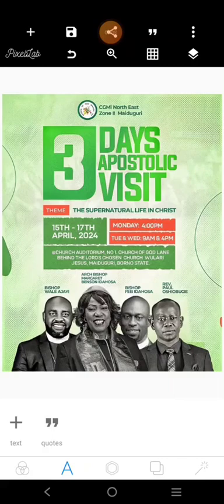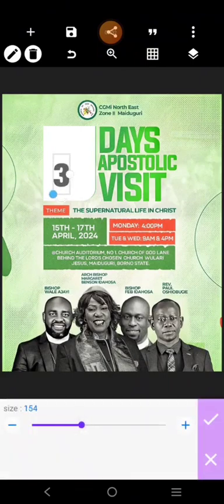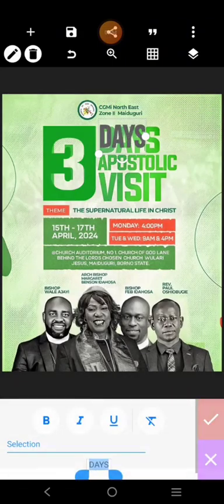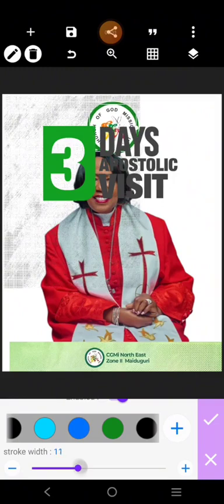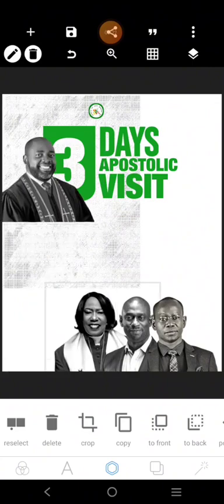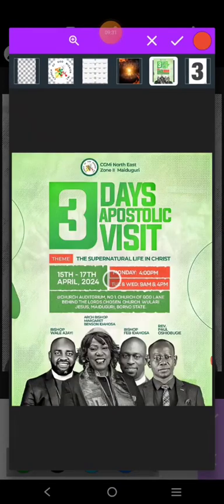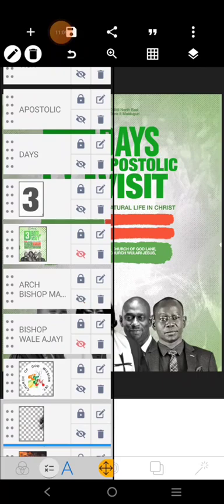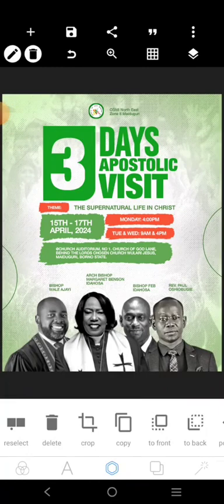How to design a church Flyer with your smartphone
In this tutorial you'll learn how to create a Church conference Flyer Design in Pixellab. Original design from JayZee Graphix

✅ For stock Images: 👇

Freepik.com
Pexels.com
Pixabay.com